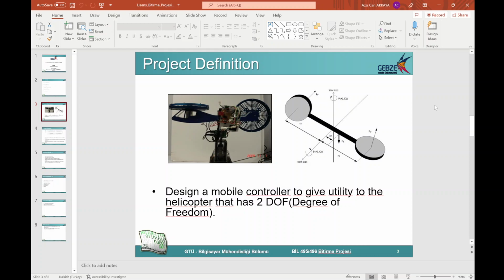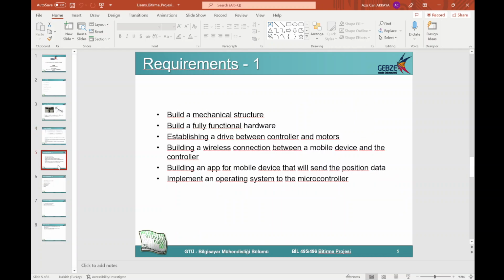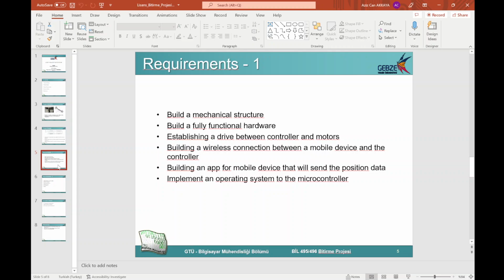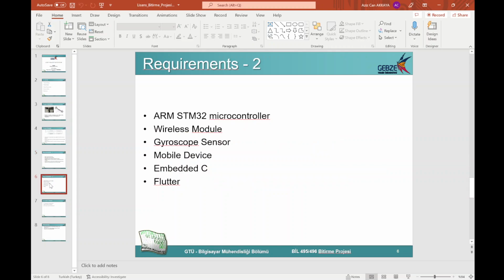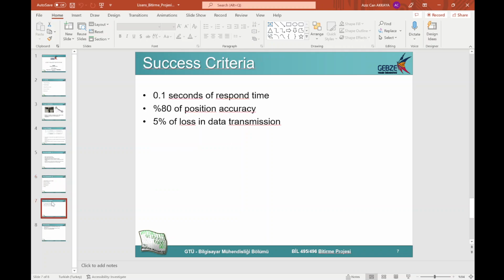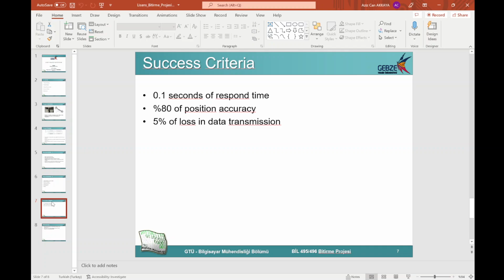Aziz Can Akkaya - 1801042250 - Graduation Project - Presentation 1